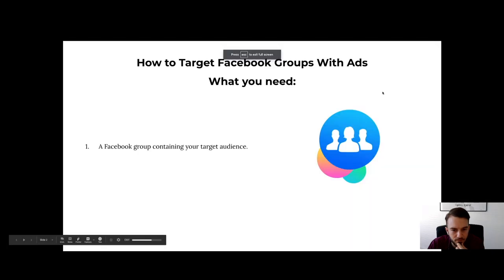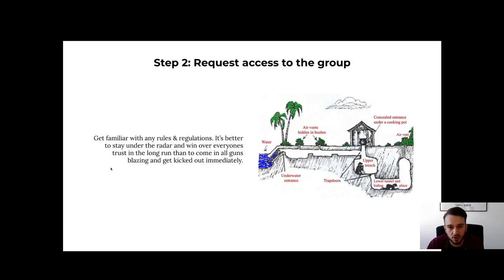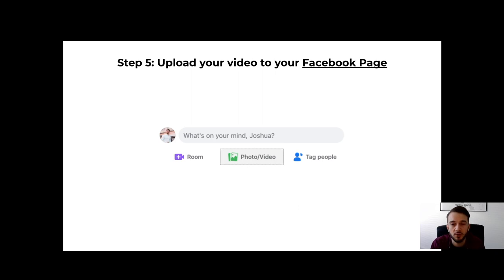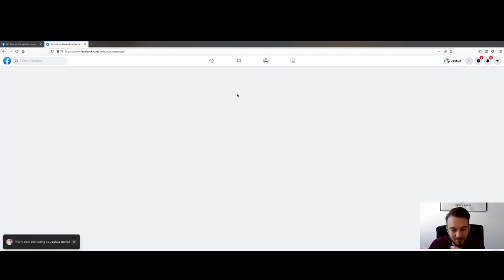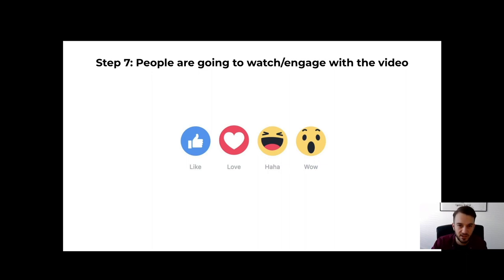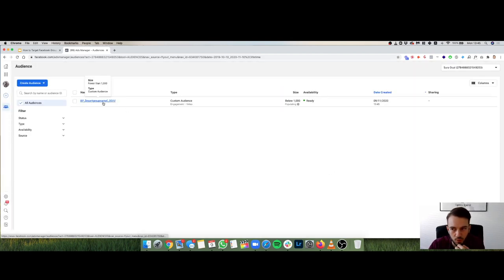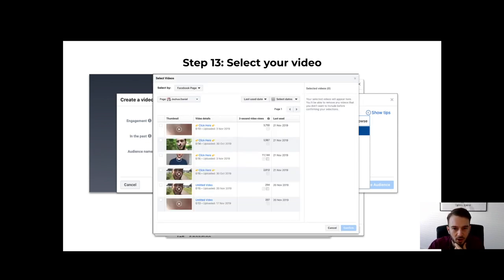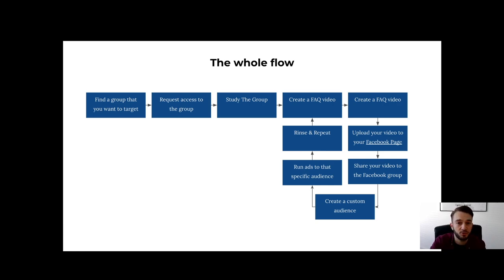How to Target Facebook Groups With Facebook Ads